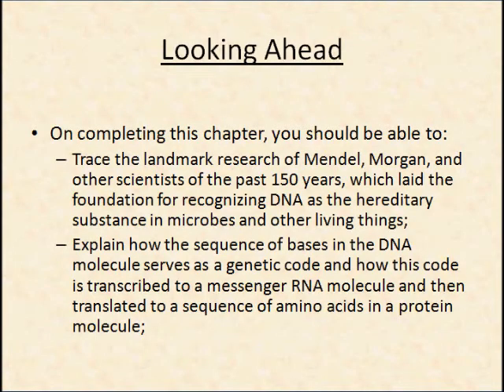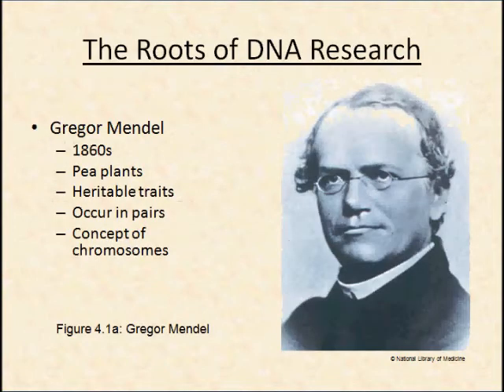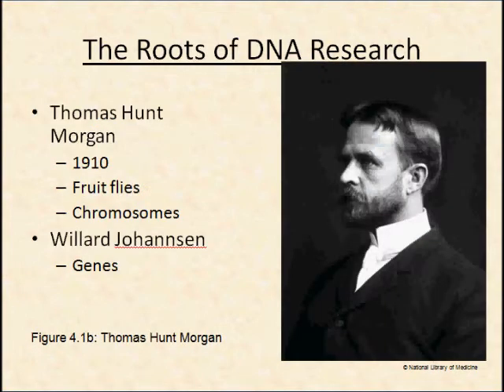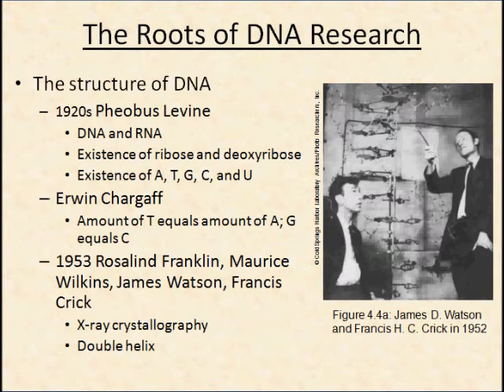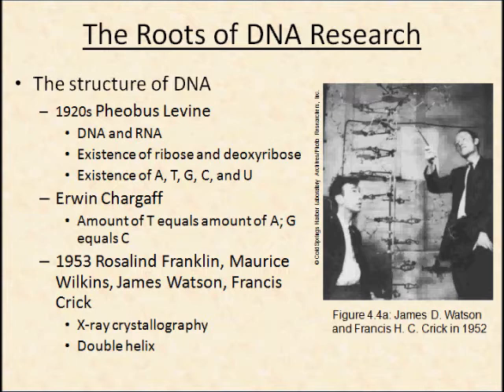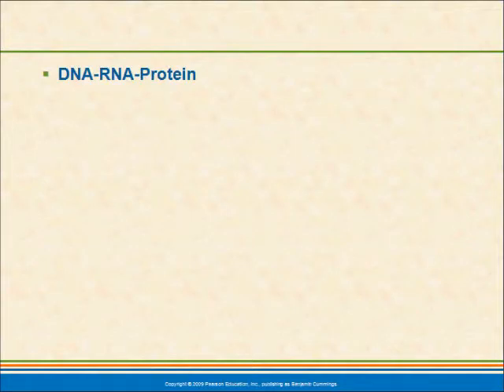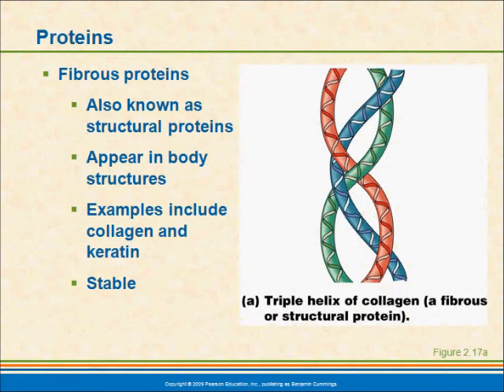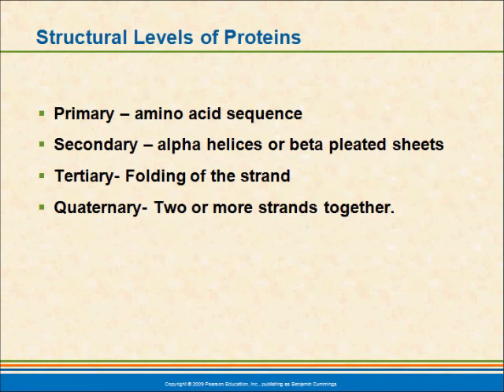Ch4.1.wmv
Over chapter four covering genetics.